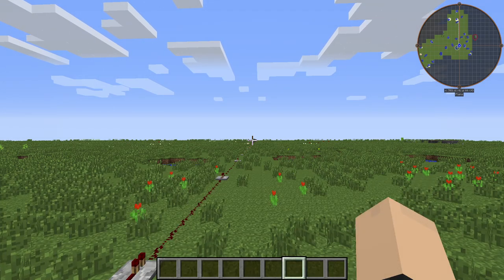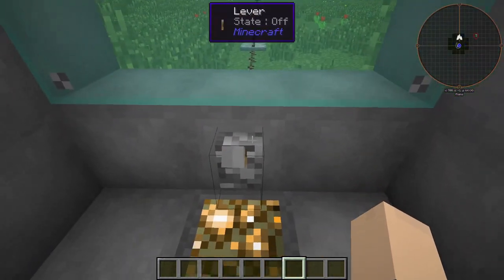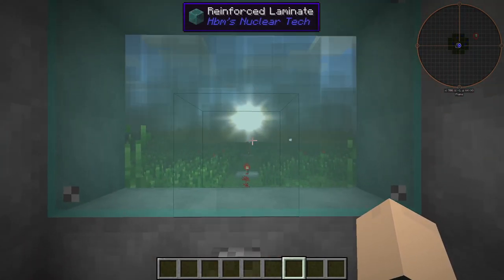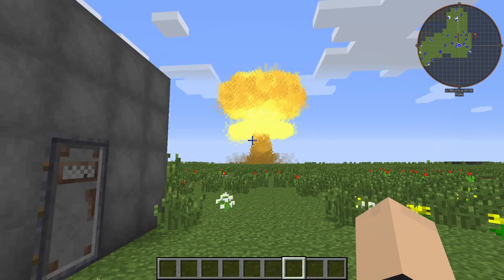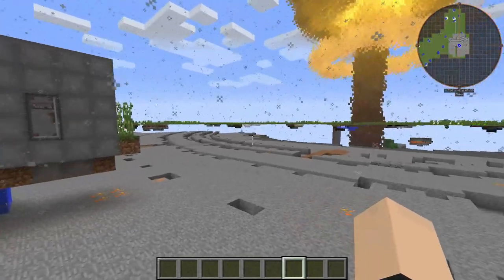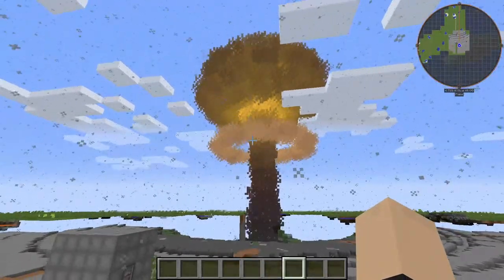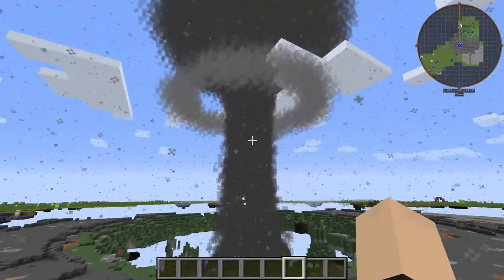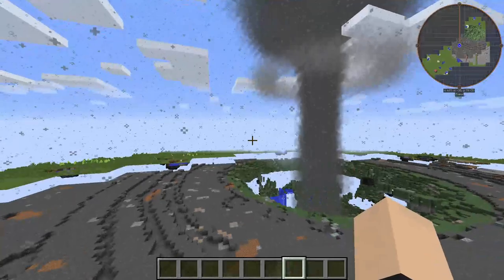I TESTED OUT THE GADGET in HBM Nuclear Tech Mod 1.7.10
Hey guys Semi Neon here, Today I tested out the gadget in the 1.7.10 hbm nuclear tech mod